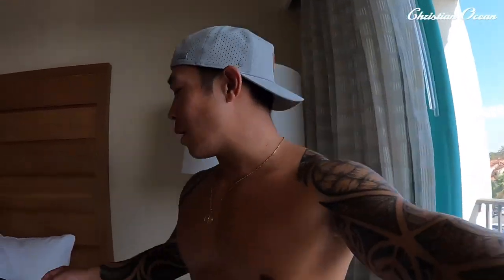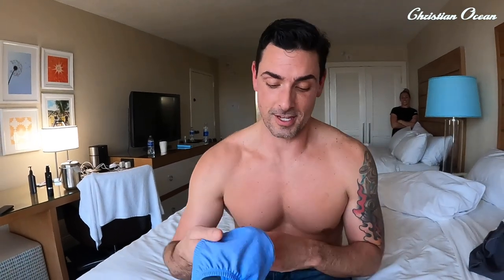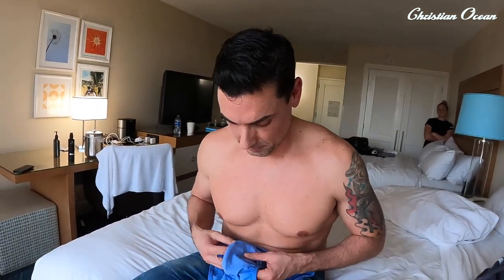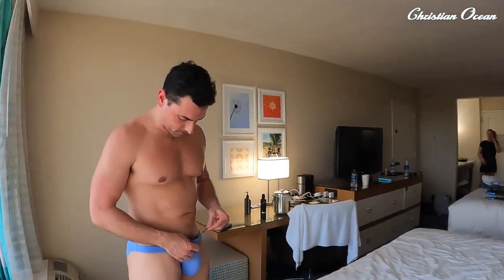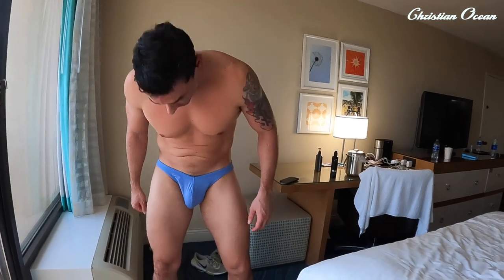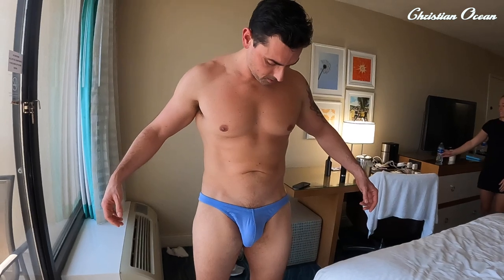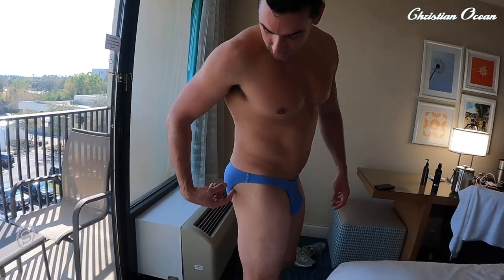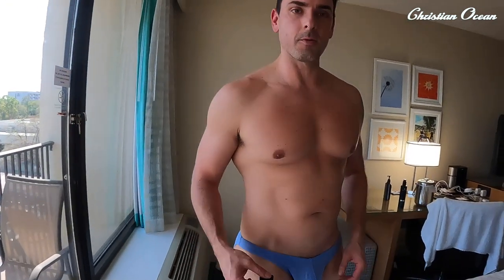Adult Film actor Ryan Driller tries GRAND AXIS #77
Adult film LEGEND, Ryan Driller, tries on his first Grand Axis Mini Brief. Doesnʻt it look good?  More men need to get into better, form fitting swimwear.  Please share your feedback below in the comments.